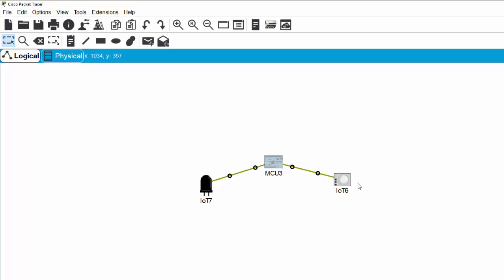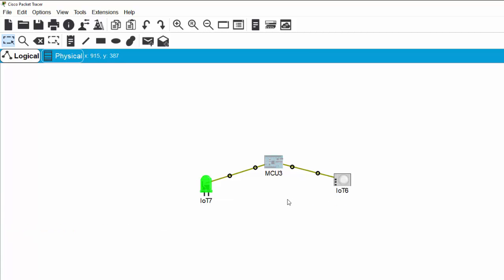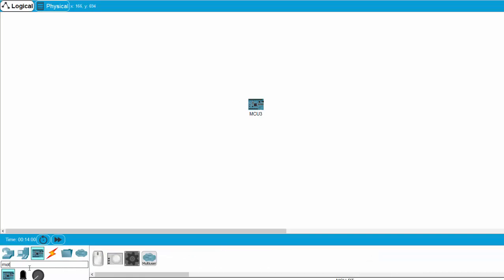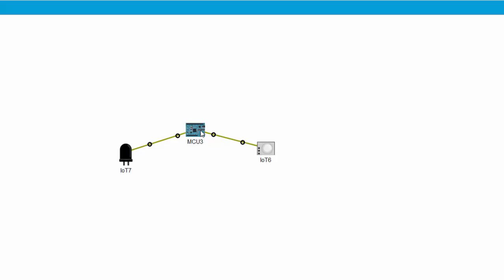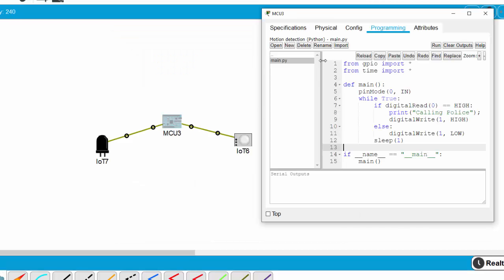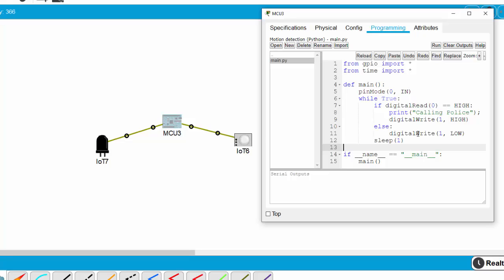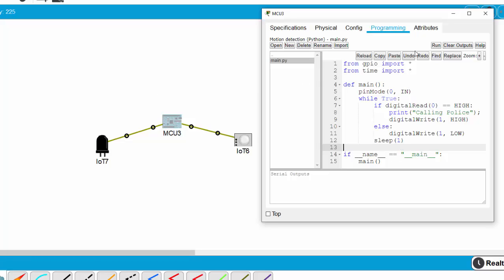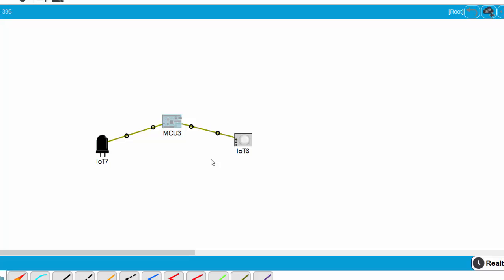motion detection sensor Lab on packet tracer